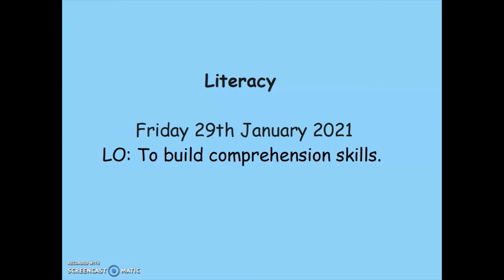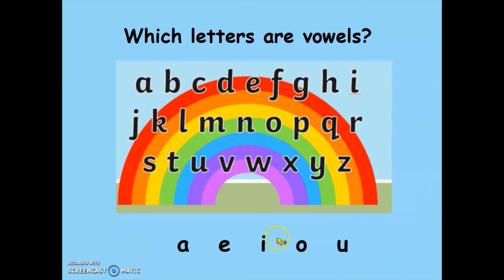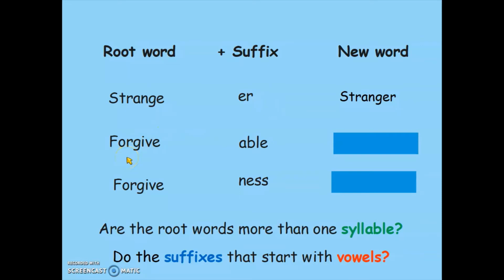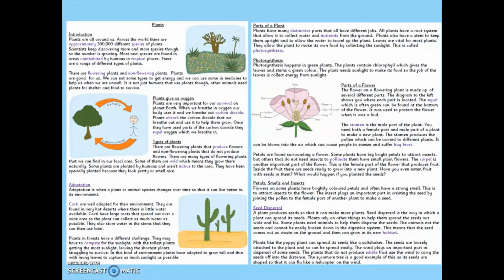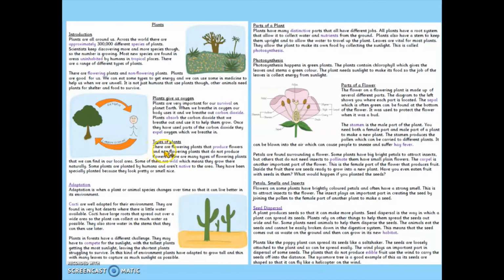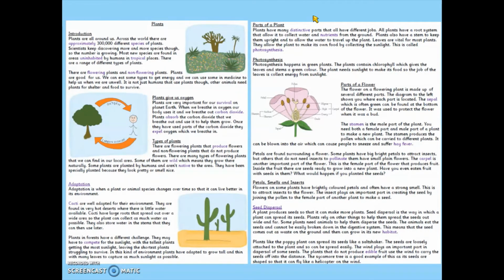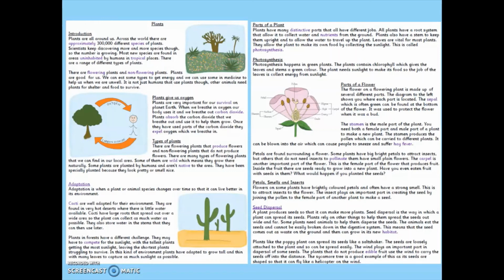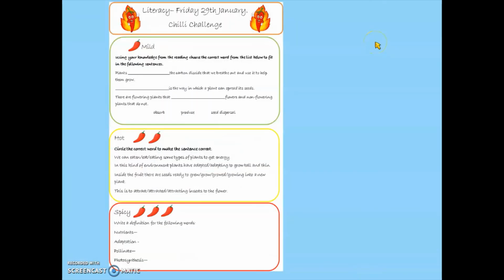Year 3 Literacy - Friday 29th January